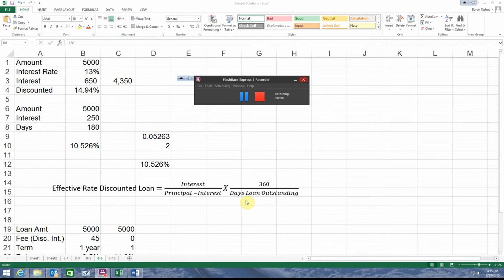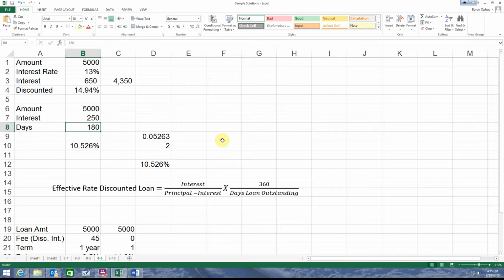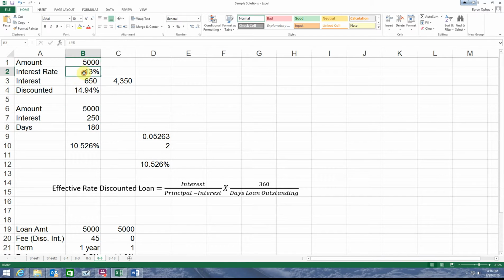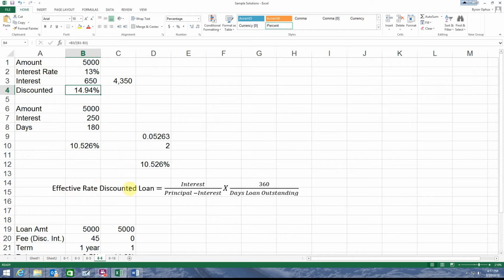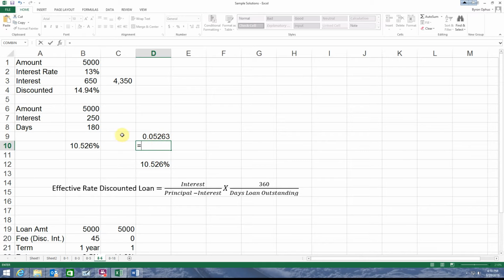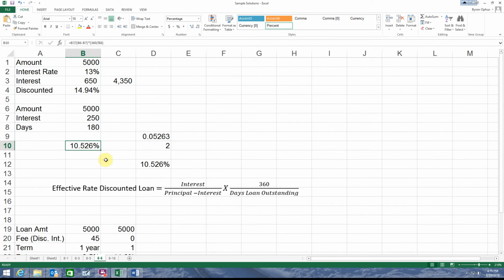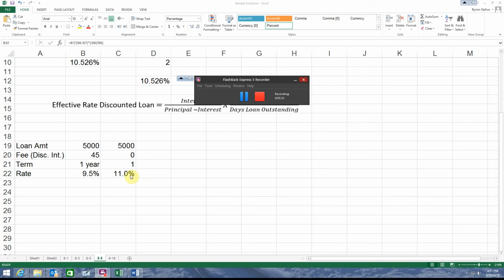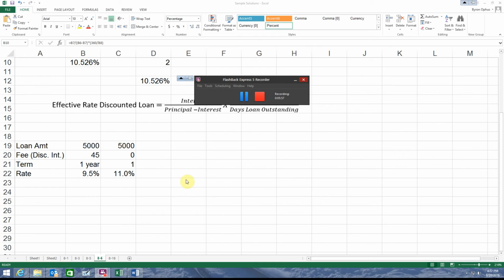BFIN 322 8-7 and 8